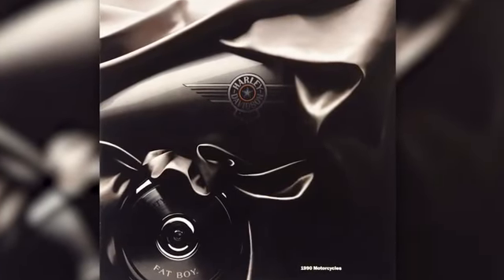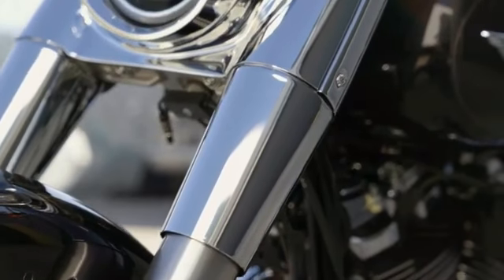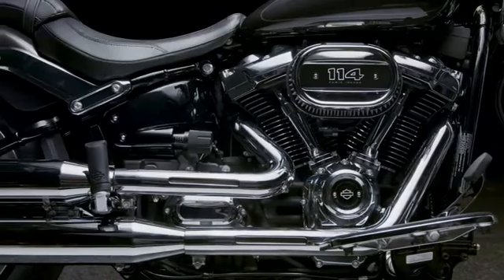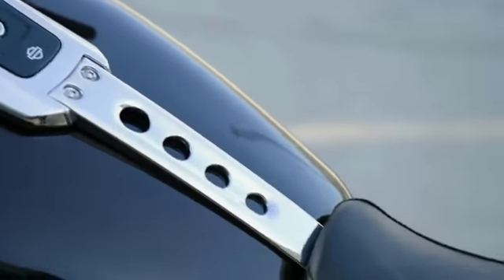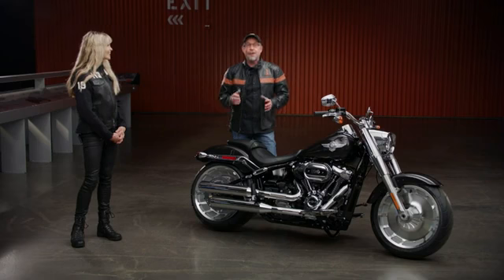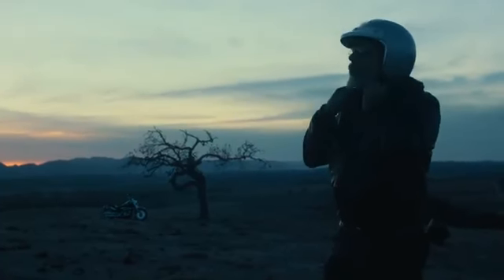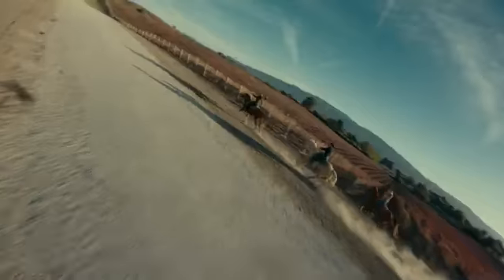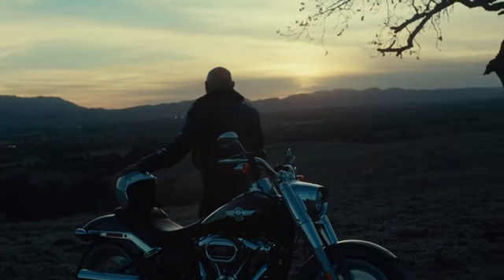New 2021 Harley Davidson Fat Boy 114 Specs | All the Specs, features and details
The patriotic (and iconic) Fat Boy has been stuffed with the new Milwaukee-Eight 114 engine, a screaming 1868cc V-twin with buckets of power. The Fat Boy softail is also looking nice and bling for 2021, with chrome dripping all over it - and it looks the part.
So what else have Harley Davidson got in store for 2021 and the new Fat Boy softail motorcycle? Let’s have a look at what we know about the 2021 Harley Davidson Fat Boy 114.